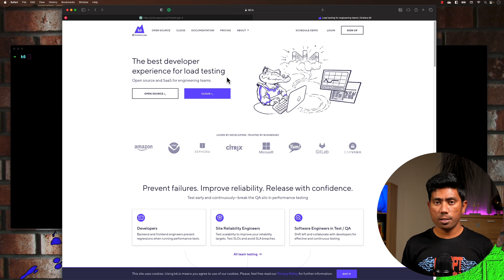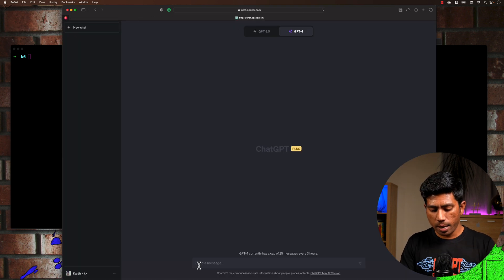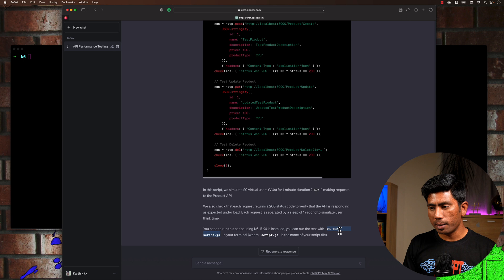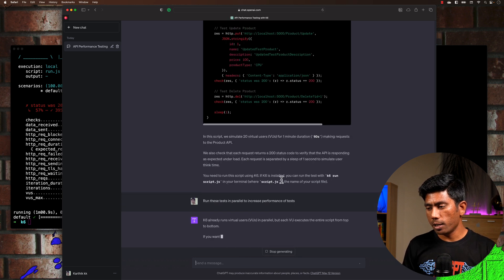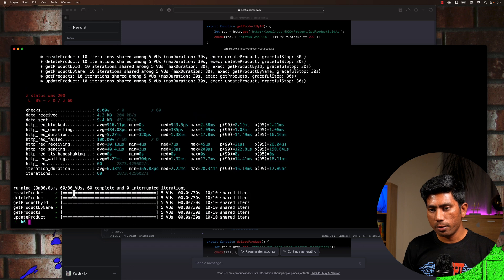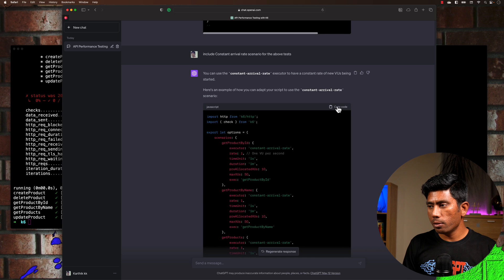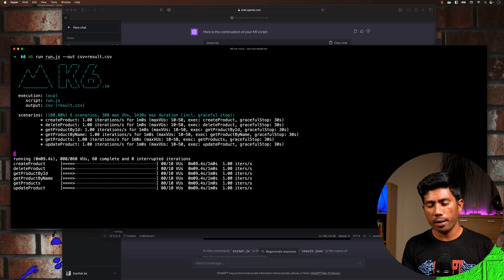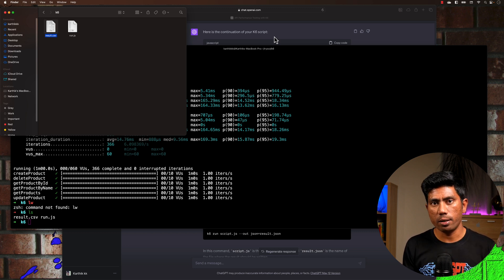AI-Powered K6 Testing: No Code, No Hassle, Just ChatGPT! 🦾🚀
In this video, we will demonstrate a much simpler way to perform your K6 testing without writing a single line of code. We leverage the power of ChatGPT,  to automate the entire process.

You'll learn how to:

➜ Set up K6 for your testing environment.
➜ Use ChatGPT to generate K6 scripts automatically.
➜ Understand and interpret the results for optimized performance with different executors.
➜ Export the results in any format you wanted.

Whether you're an experienced QA engineer looking to simplify your workflow, or a beginner looking to get a handle on performance testing, this video is your ticket to hassle-free, effective, and efficient performance testing.